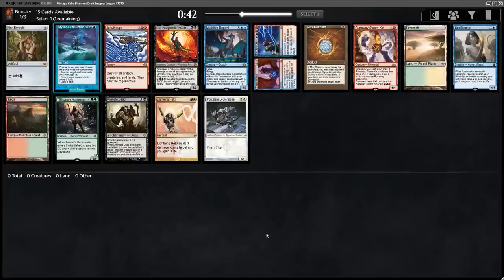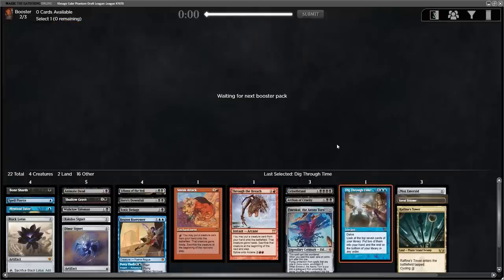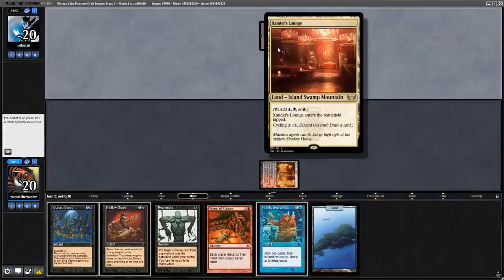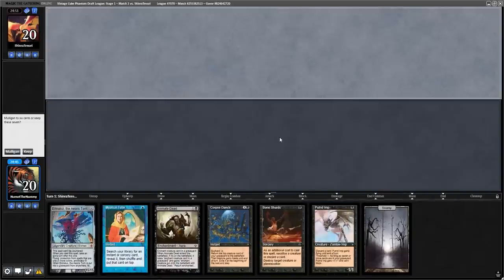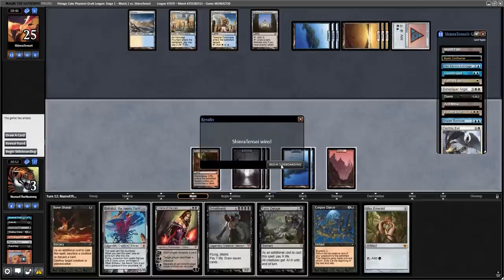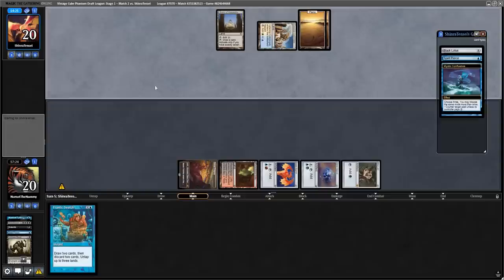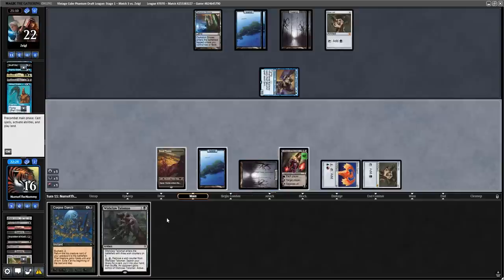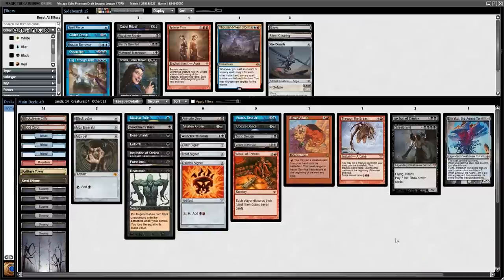CK Drafts with Numot the Nummy - Vintage Cube- 1/4/23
Christmas and New Year's has come and gone, but it's still the most wonderful time of the year as Vintage Cube is still on MTGO! And Kenji is drafting up a classic Cube archetype - Reanimator/Sneak Attack!